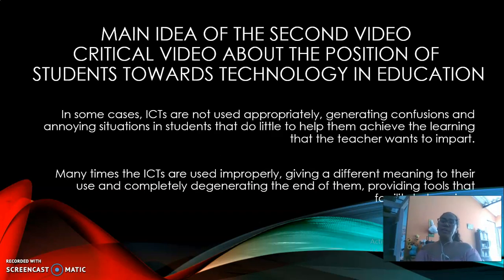HOW TO MAKE A BETTER USE OF TICS IN EDUCATION